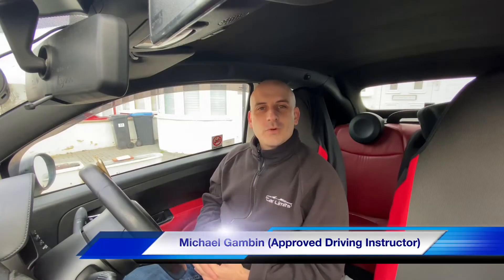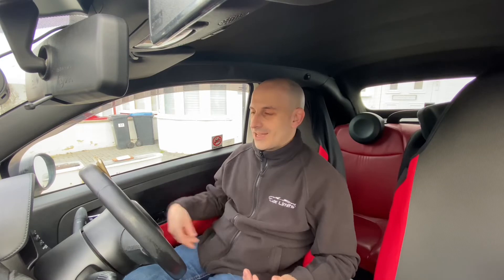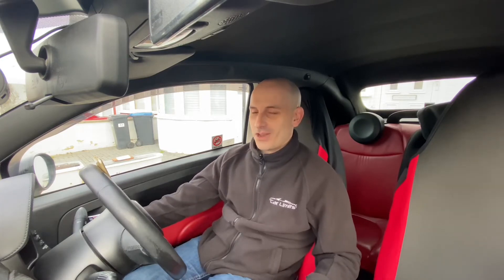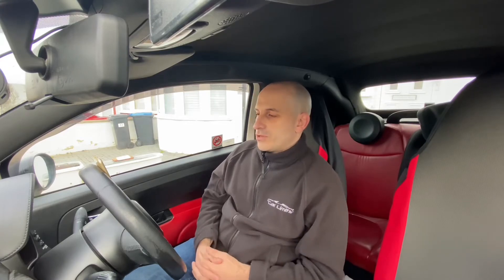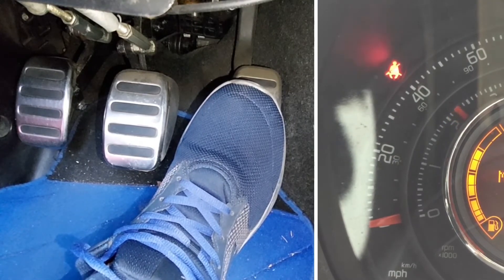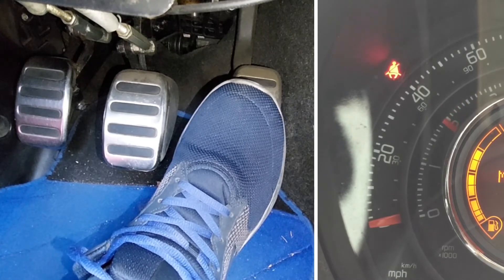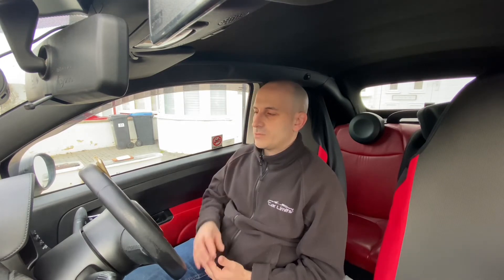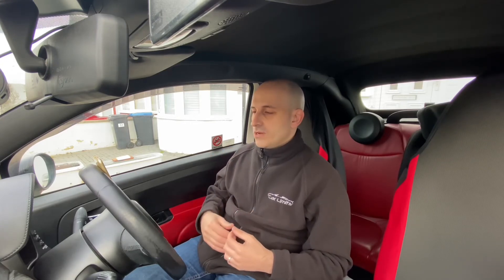Rev Match Game